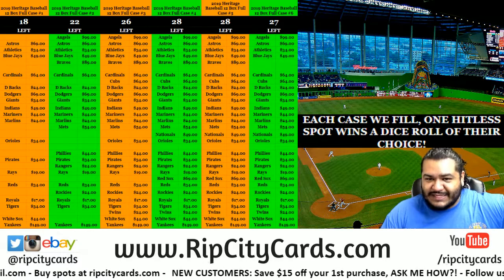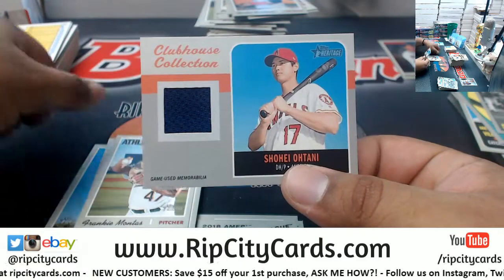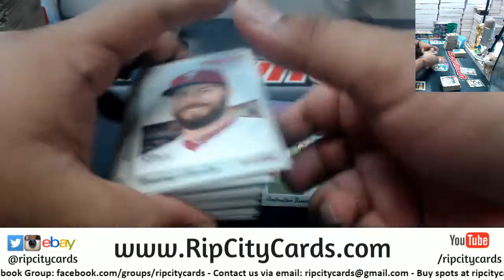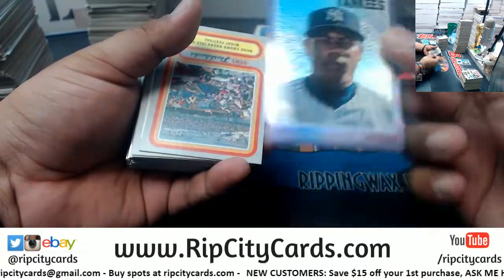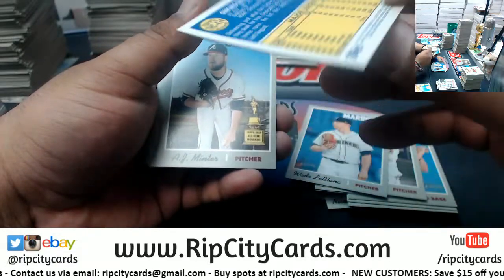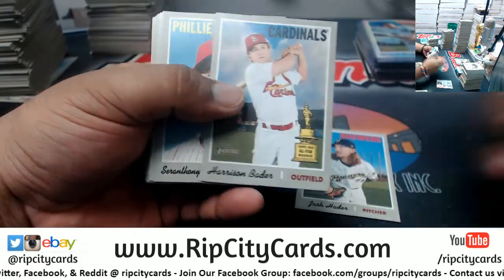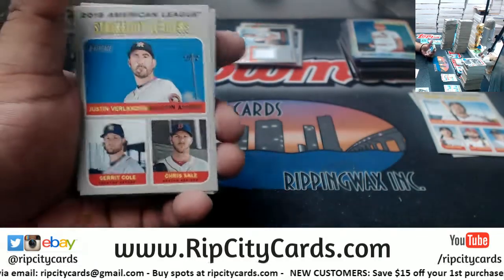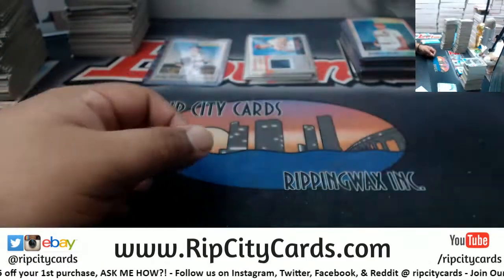2019 Heritage Baseball 6 Box #1 EBAY